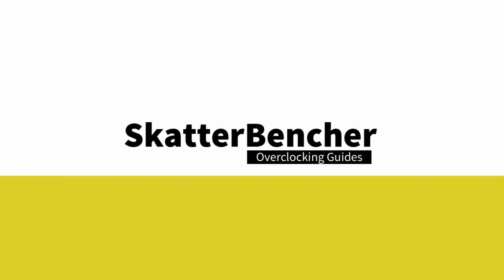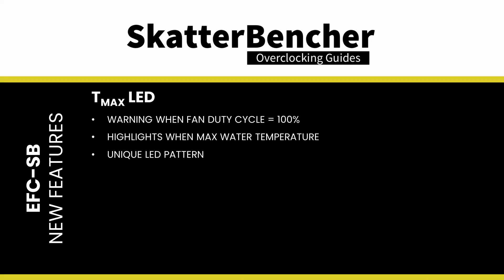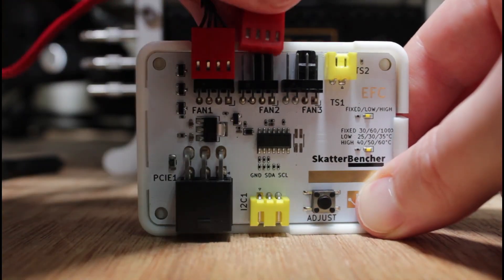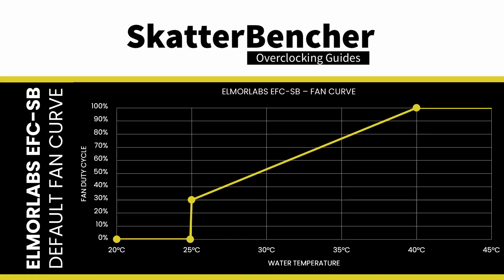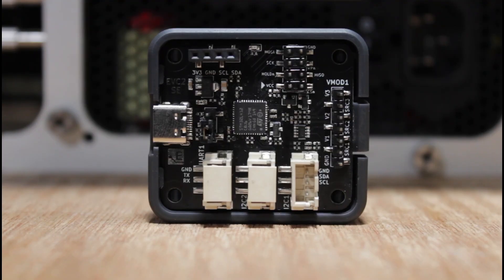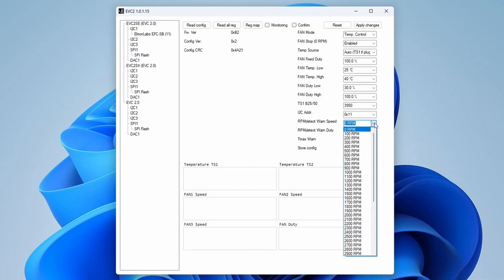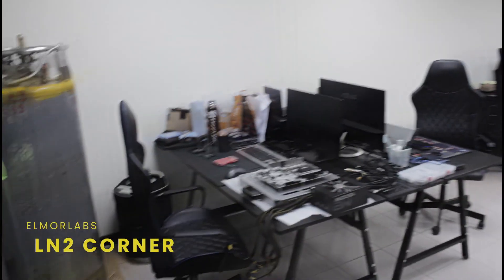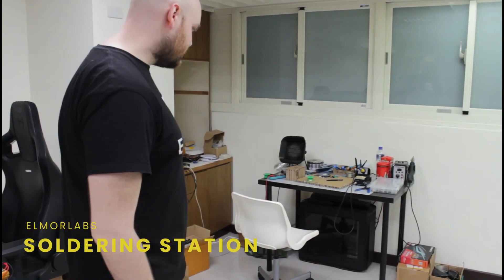Easy Fan Controller SkatterBencher Edition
In today's video, I explain how greed turned me into a total sell-out and why I made my first merch in collaboration with ElmorLabs.

All jokes aside, I'm pretty excited about this product and collaboration. In short: it's an ElmorLabs EFC but with a SkatterBencher make-over.

Oh, also, I spent some time at the Elmorlabs office in Taipei for this occasion. I will include a mini office tour at the end of the video.

00:00 Introduction
00:33 EFC-SB Product Overview
02:37 EFC-SB User Guide
04:16 EFC-SB Default Configuration
05:47 EVC2 Extension
08:34 ElmorLabs Office Tour
11:55 Let's Wrap Things Up

ElmorLabs Easy Fan Controller SkatterBencher Edition

The EFC-SB, or EFC SkatterBencher edition, is a customized version of the original ElmorLabs Easy Fan Controller I've used since SkatterBencher #26. The base product functions and features are the same as the original EFC, with here and there a tiny improvement.

The most obvious difference is that this EFC version comes in the SkatterBencher color scheme: yellow, white, and black.

The EFC-SB sports a white PCB with gold markings and prominently features a slightly modified SkatterBencher logo. The black power and fan connectors contrast against the yellow I2C and external temperature sensor connectors. The configuration button is also black, and we changed it to a white LED with a yellow lens. The EFC-SB also has a white 3D-printed back cover to protect the soldering points.

The EFC-SB also has two new features: Tmax LED and RPMdetect LED.

Tmax LED is a function that warns the user in case the fan duty cycle reaches 100%. Suppose you map the fan curve to the water temperature. In that case, the water temperature has reached the maximum allowed value. The warning consists of a unique LED lighting pattern.

RPMdetect LED is a function that warns the user in case the reported fan speed is too low considering the set fan duty cycle. Practically, it may indicate no fan is present or that the fan is broken. The warning consists of a unique LED lighting pattern.

Last, we've expanded the accessories included in the package. The EFC-SB comes with two yellow waterproof and two regular black flat-tip thermistors. It also has a different I2C cable with a yellow, white, and black color scheme.

The first fifty units of the ElmorLabs Easy Fan Controller SkatterBencher Edition's initial production batch (EFC-SB) are available from the ElmorLabs web store.